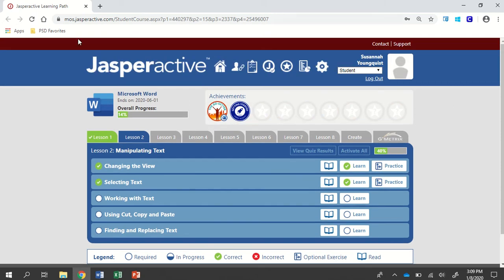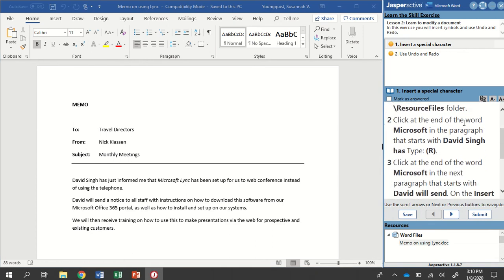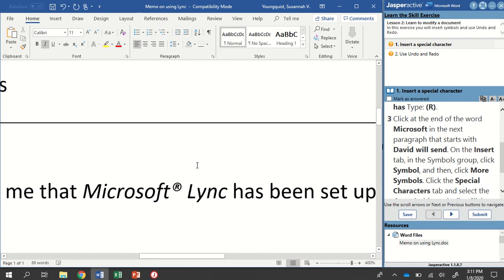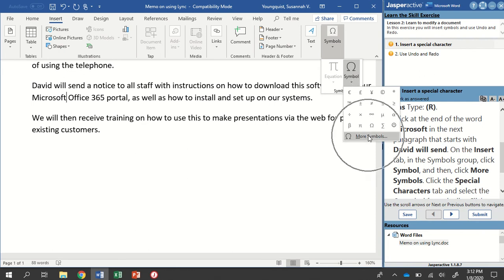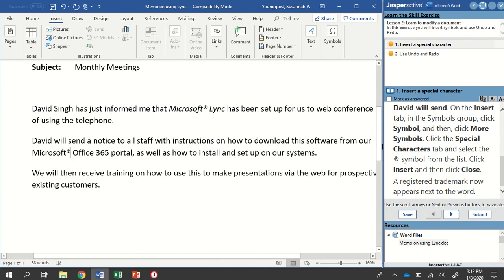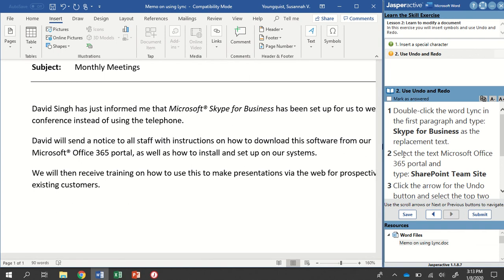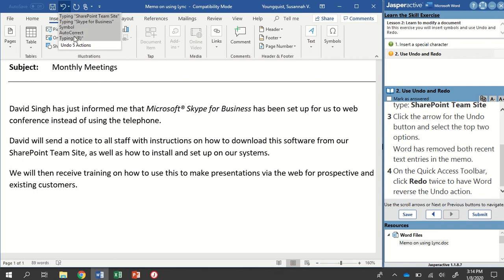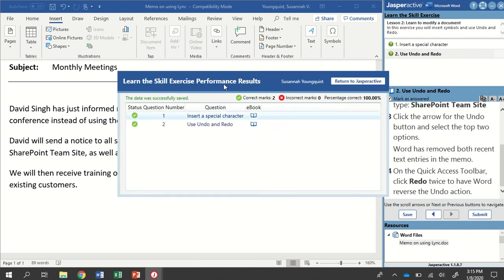Jasperactive Word 2019 Lesson 2: Working wtih Text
Ms. Youngquist walks you through the Jasperactive Lesson 2: Working with text exercise